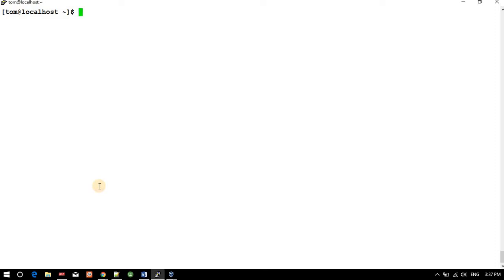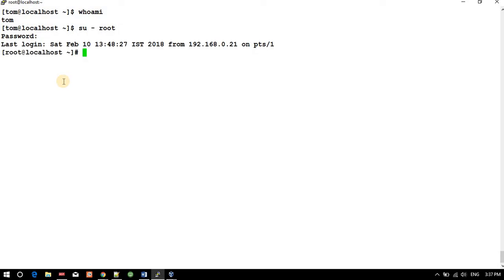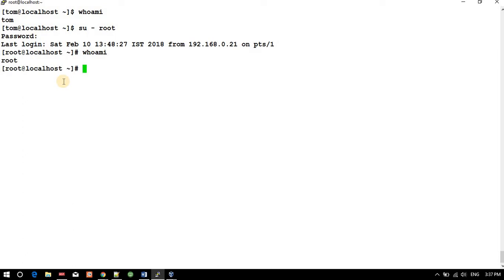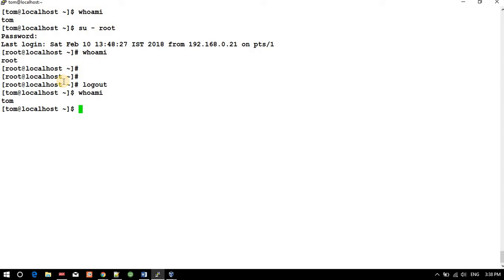How to use whoami command and use cases in rhel redhat Linux, basic Linux command